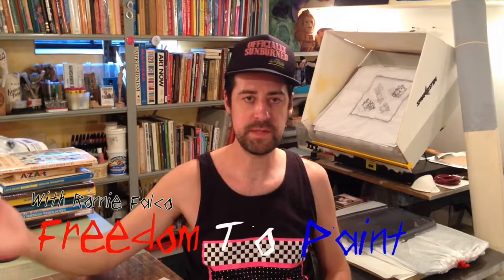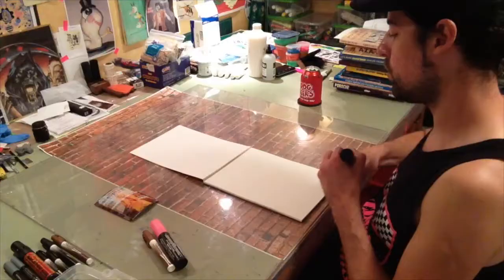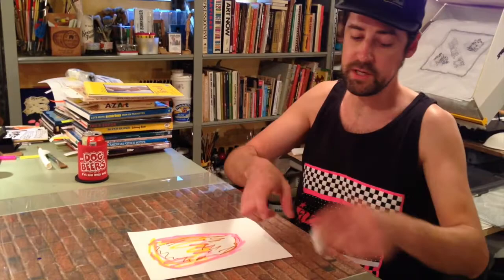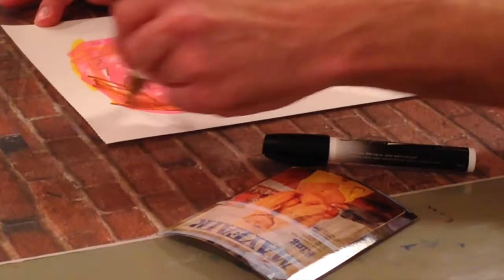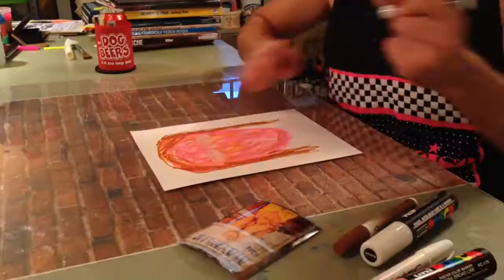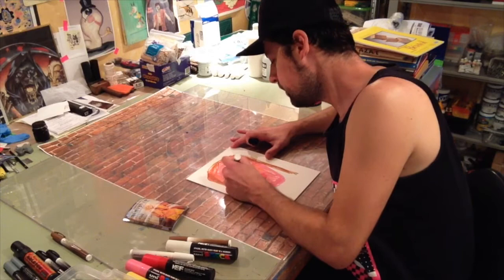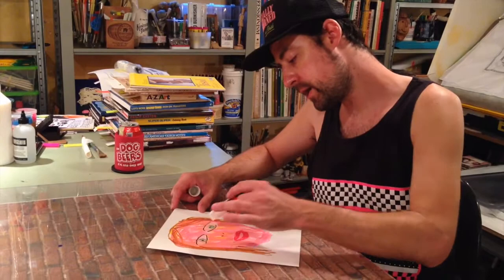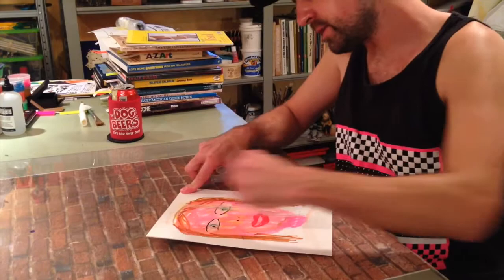"Freedom to Paint" with Ronnie Falco: Using Acrylic Poster Markers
A friend of ours, local television fine artist, Ronnie Falco shares his love of How To's in this video. Ronnie prints Freedom majestically while showing us the ropes of his finely tuned craft. Watch Ronnie and learn how to master the art of Acrylic Poster Markers with this video. We look forward to collaborating more with Ronnie in the future. Video produced by Jay Meyers and Chris Kerr.